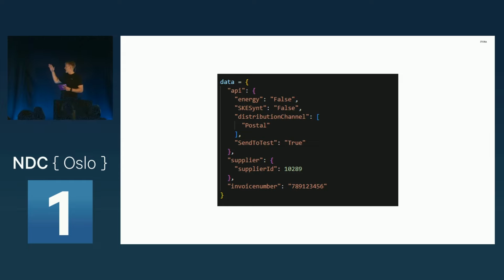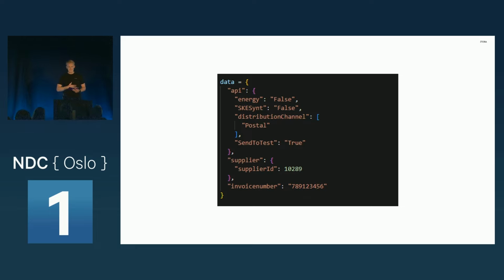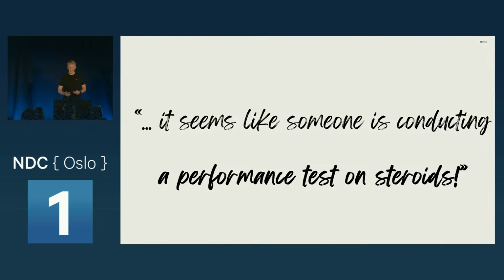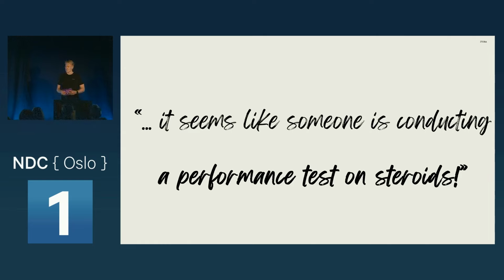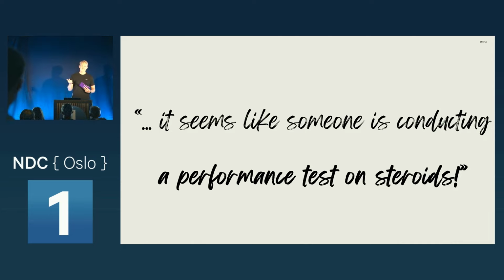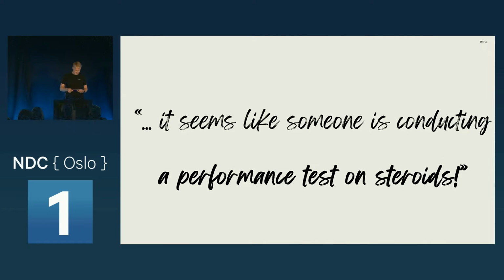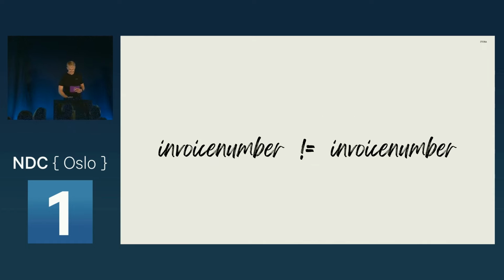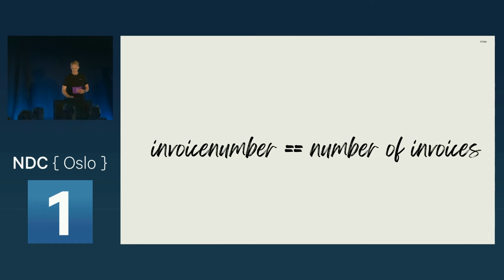A Performance Test on Steroids! - Jens Hordvik - NDC Oslo 2023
Whether you are fresh out of school or an experienced developer, we have all made a mistake at some point at work. But despite the negative connotations of the word, making a mistake is not necessarily a negative thing. Mistakes provide experience. Mistakes create innovation. Having room for mistakes is essential in the workplace. To create room for errors it is important to share. During this talk I will tell a fun, lighthearted story of one the mistakes I have made recently and show how much trouble one supposedly innocent API-request can cause.